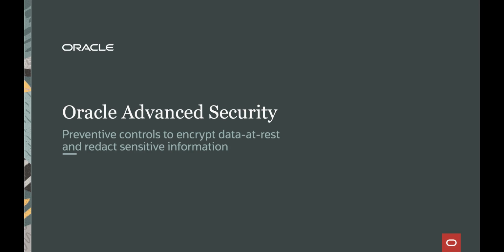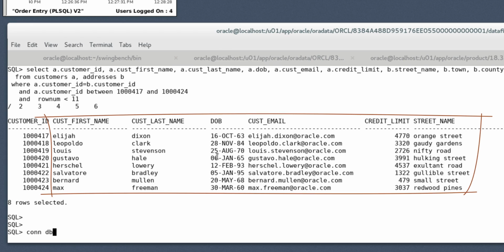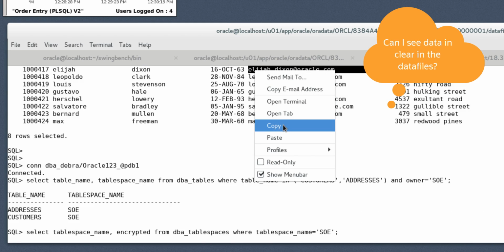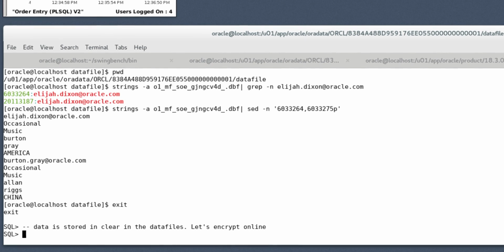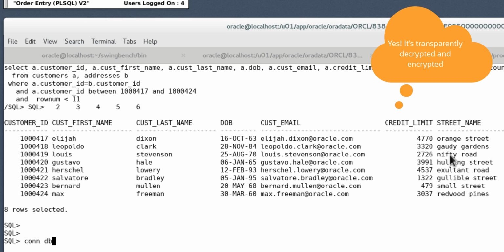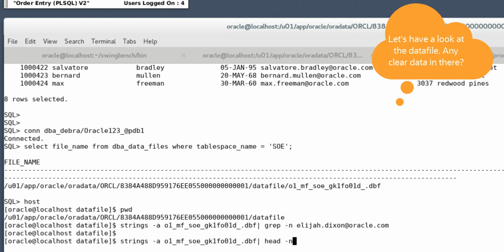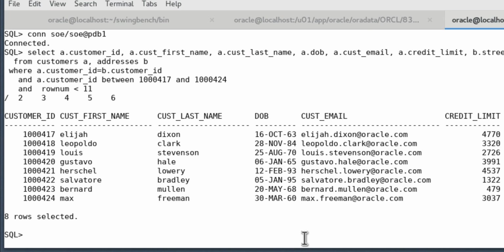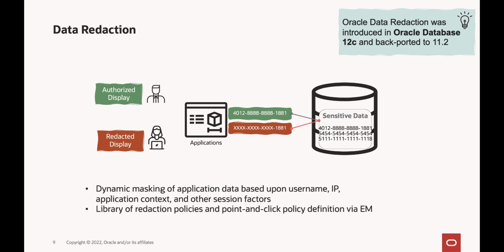Oracle Advanced Security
An introduction to Oracle Advanced Security, including a discussion of Transparent Data Encryption and Data Redaction